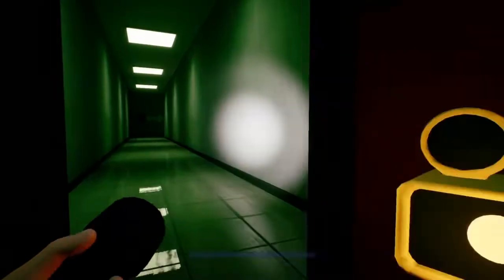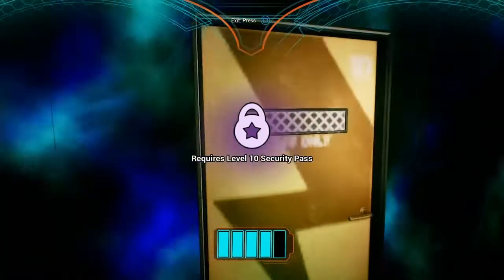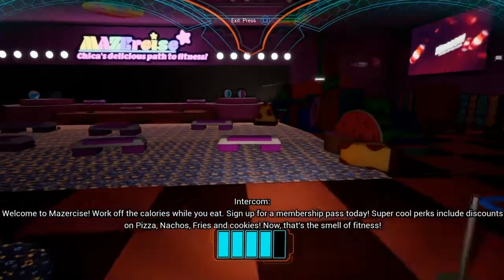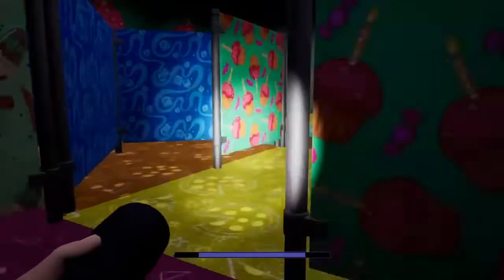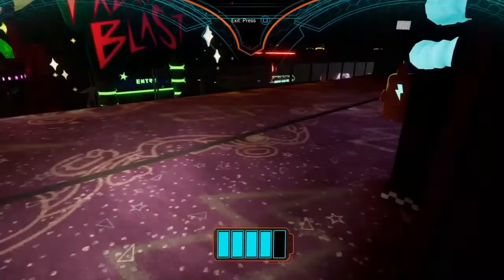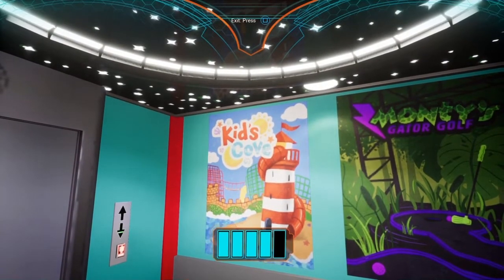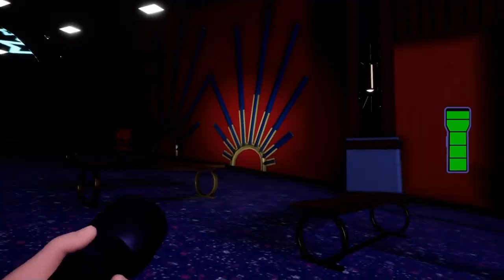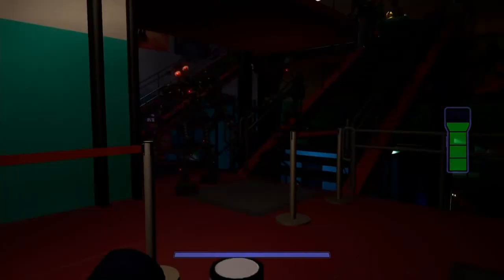MONTY BOSS FIGHT! (FNAF: Security Breach Part 5)